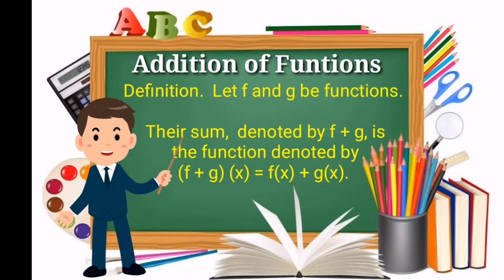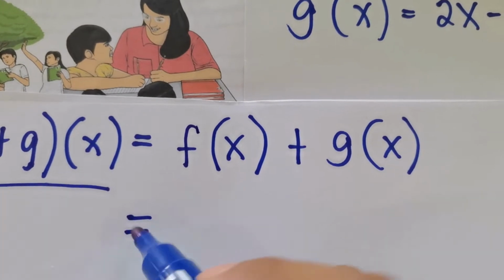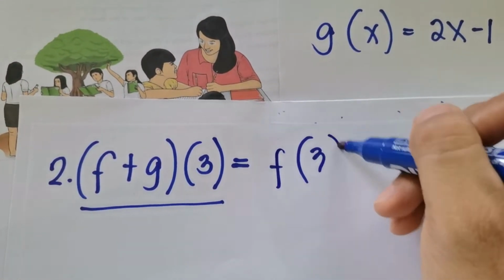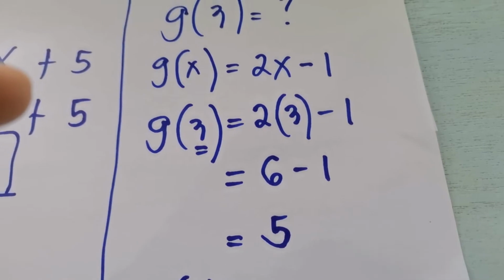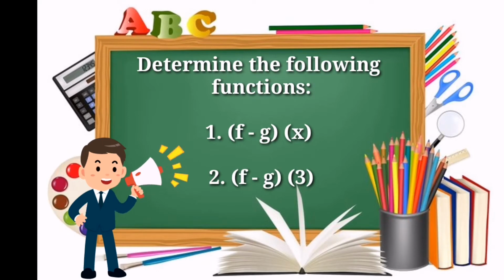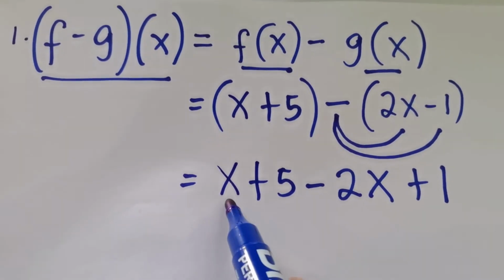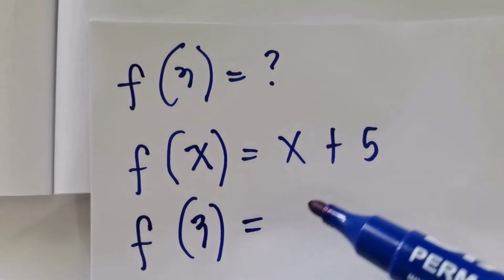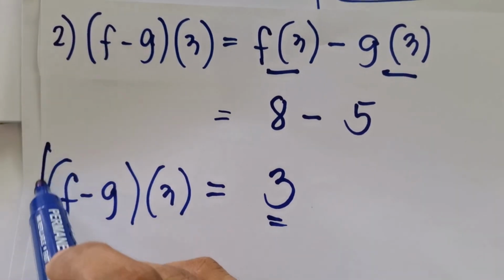OPERATIONS ON FUNCTIONS (Addition and Subtraction) || Sir JayTV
This video is part of my👇
Project e-TUDLO (electronic-Tutoring and Unlocking Difficulties for Learners Online)

Projecte-TUDLO